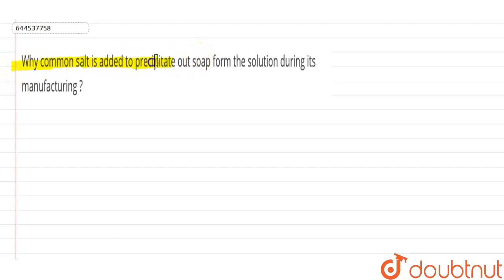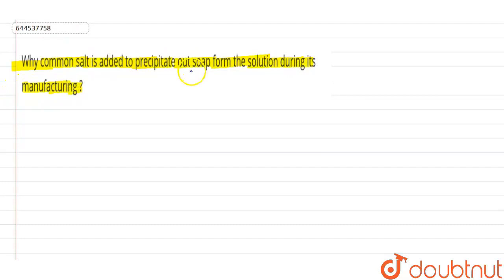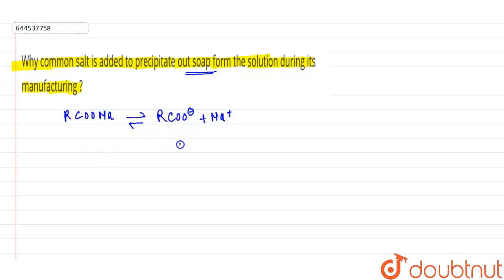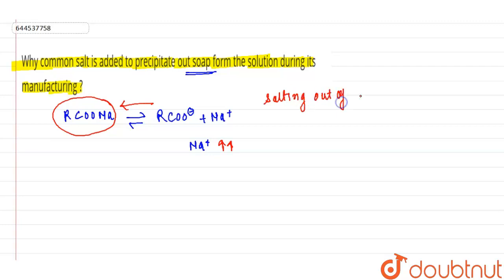Why common salt is added to precipitate out soap form the solution during its manufacturing ?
Class: 12
Subject: CHEMISTRY
Chapter: IONIC EQUILIBRIUM
Board:IIT JEE

👉 Have Any Query? Ask Us.